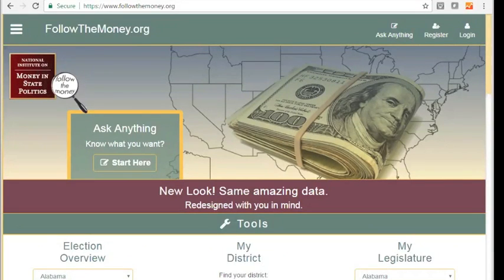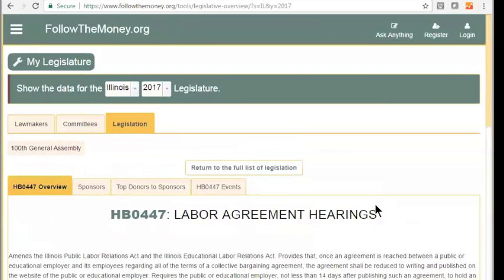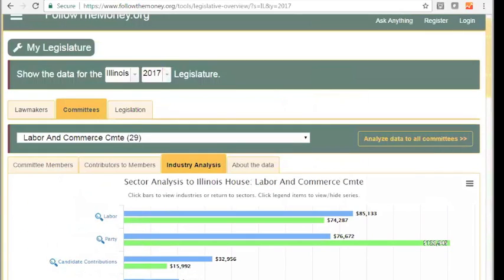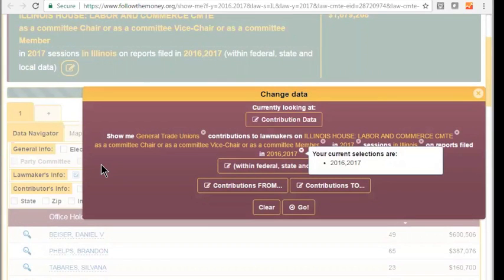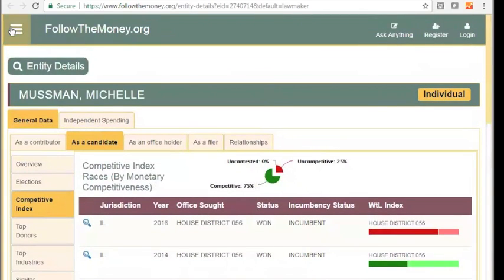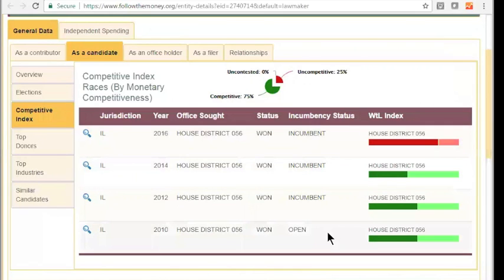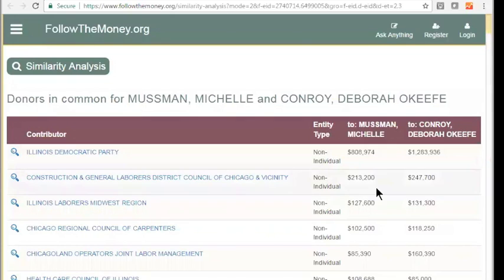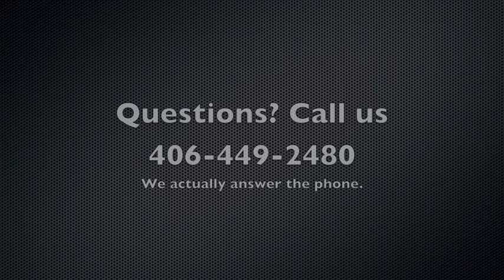New Tools: Sector Giving, Monetary Competiveness Index, Donor Similarity Index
Easy tools enable deep dives into the data.